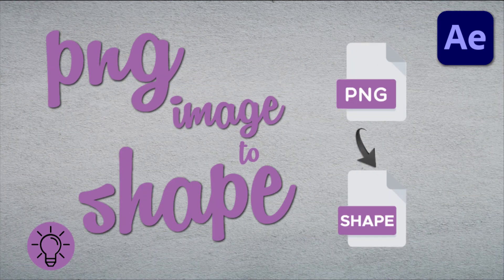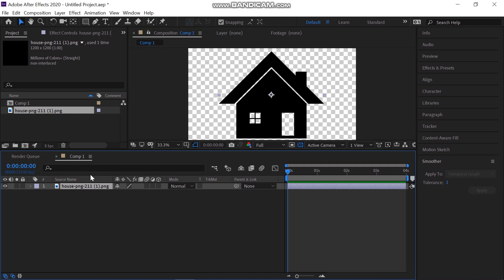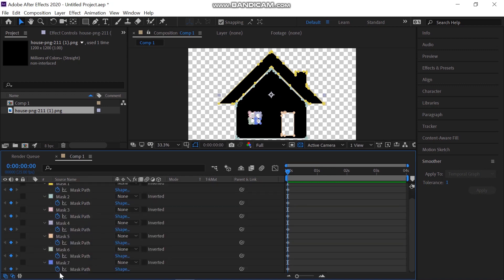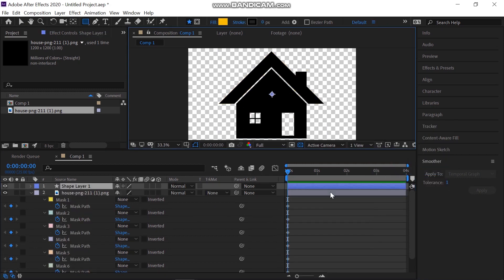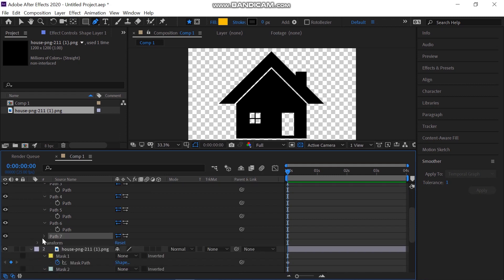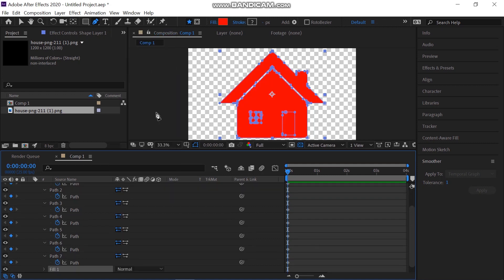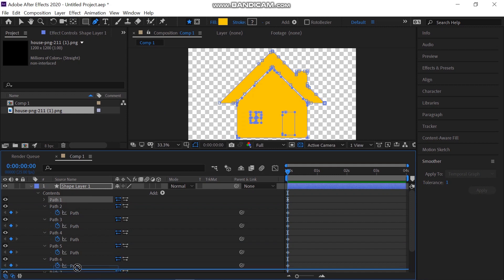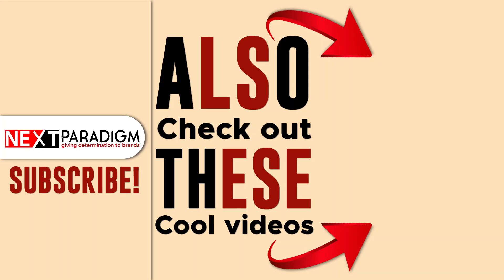How to Convert Png into Shape Layer in After effects | Tutorial for Beginners | Quick and Easy Tip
Hey Everyone, I'm back after a very short break, here’s another class of Adobe After Effects. In this class, you will learn how to convert png image into shape layer.
In this lesson, we are going to show you how you can convert pnh image into shape layer in Adobe After Effects. This quick and easy tutorial will help you to learn quick tip to convert into shape layer.
The video is a part of Adobe after Effects Tutorials. We are providing tutorials related to After Effects including Animations, Transitions, quick and easy tips, and many more.